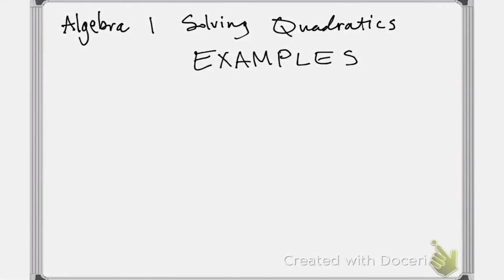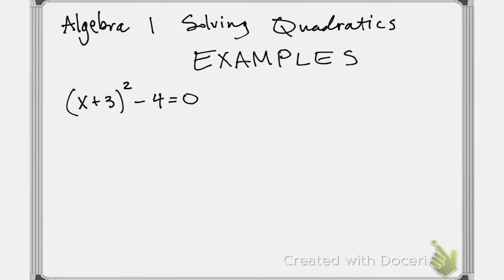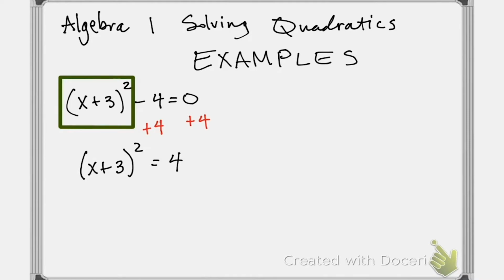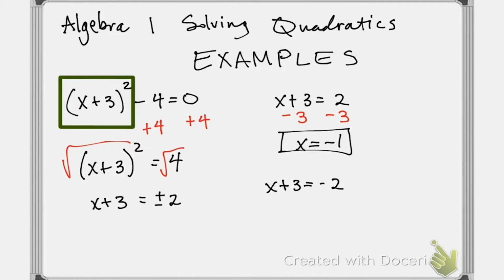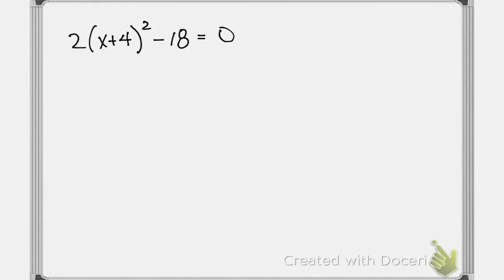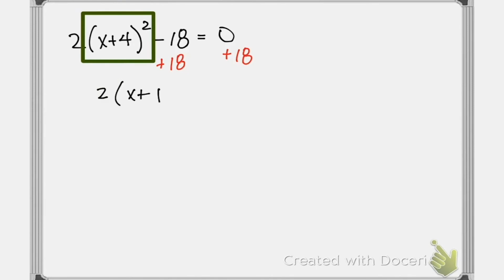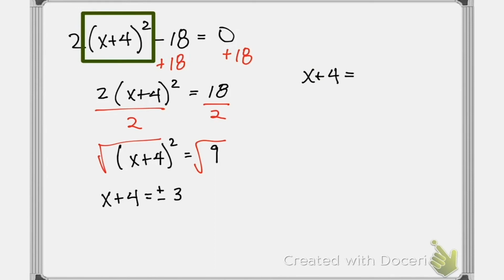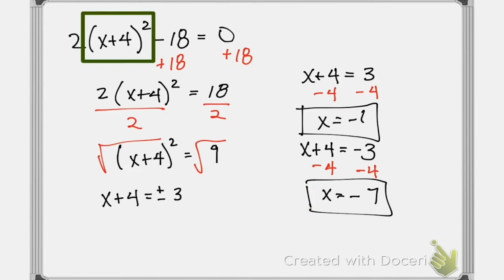Solving Quadratics using Square Roots (More Examples)